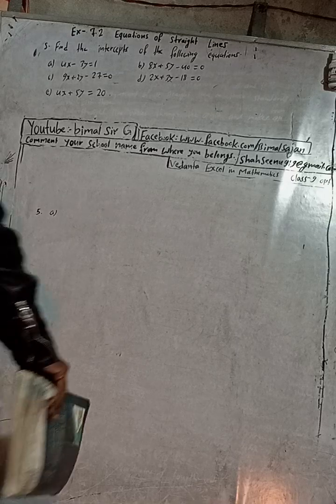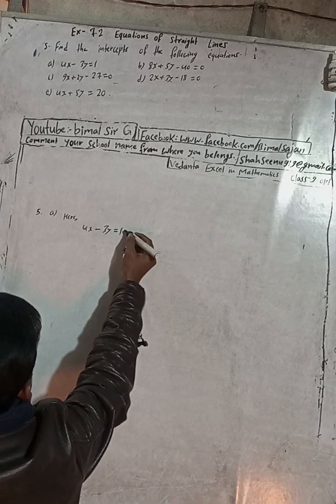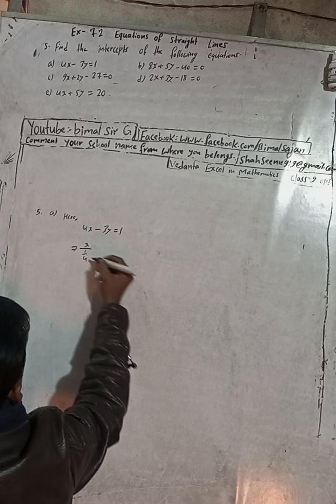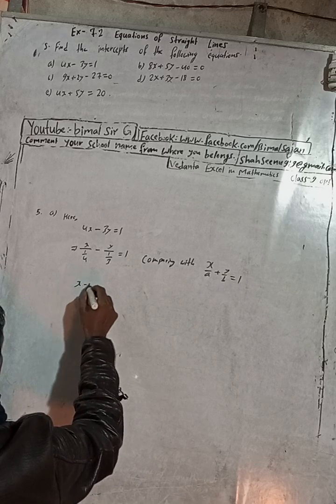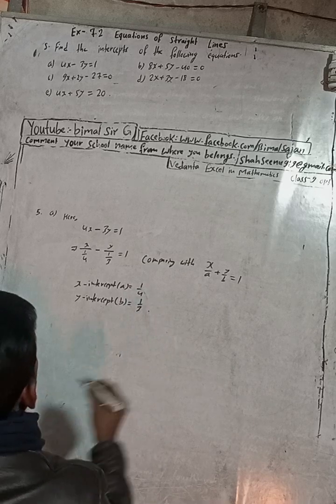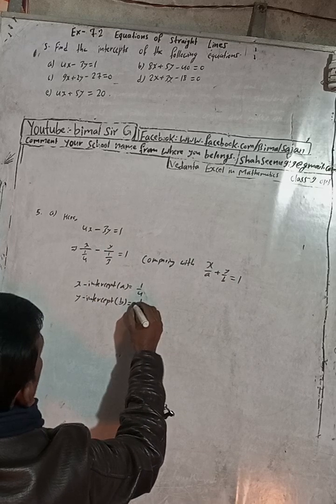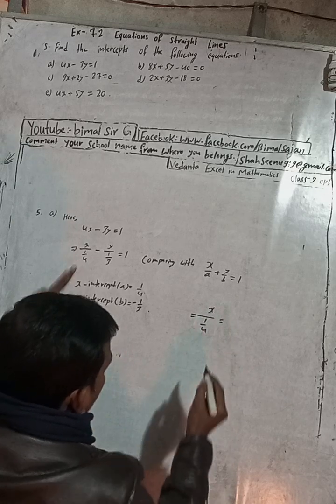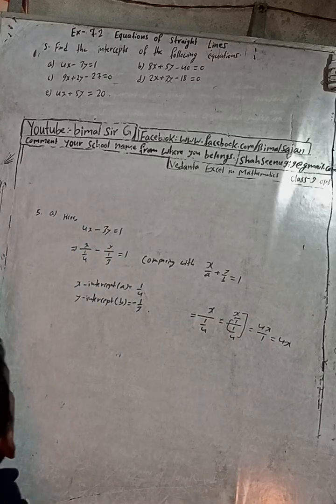Opt class 9 Ex- 7.2 Q5 a to e) Equations of Straight lines | Vedanta optional mathematics class 9 a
Opt class 9 Ex- 7.2 Q5 a to e) Equations of Straight lines | Vedanta optional mathematics class 9 and 10 solutions